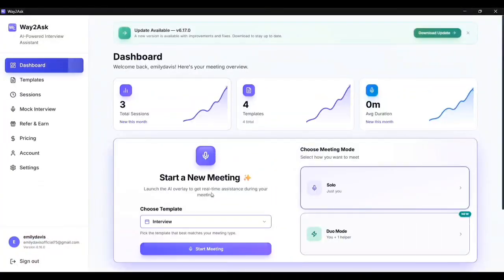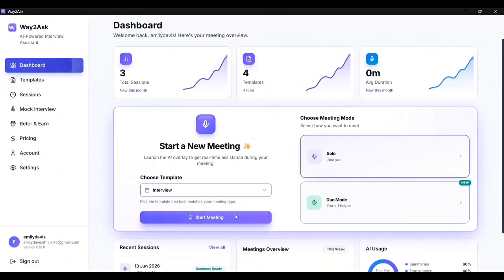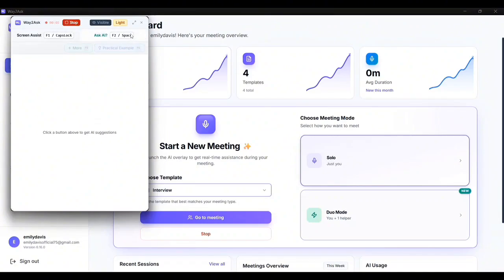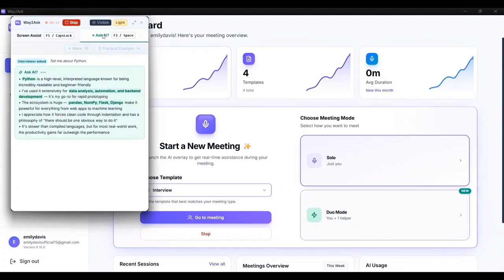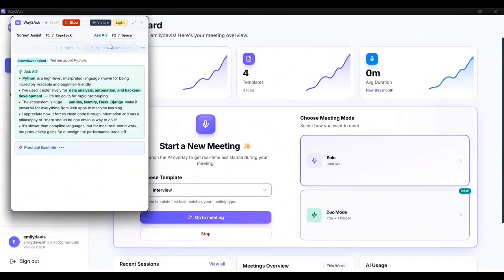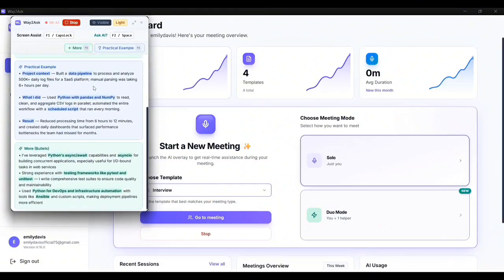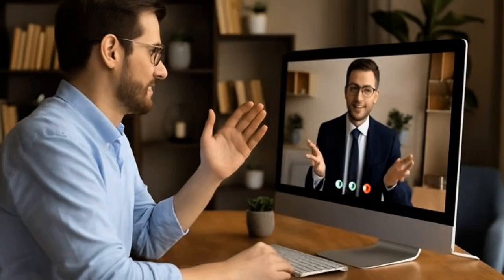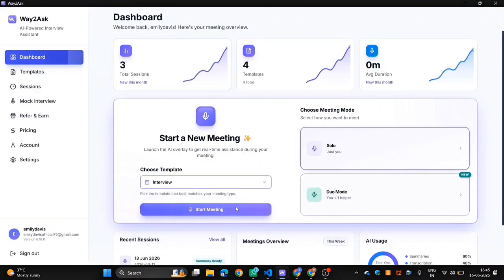How to Use Solo Meet in Way2Ask AI | Complete Tutorial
Welcome to Way2Ask AI!
In this tutorial, you'll learn how to use Solo Meet, a feature designed to help you practice interviews independently and improve your confidence before real interviews.
What you'll learn: • How to access Solo Meet • Creating a Solo Meet session • Configuring interview settings • Practicing with AI-generated questions • Reviewing responses and performance • Tips for effective interview preparation
Solo Meet provides a realistic interview environment, allowing users to practice anytime and receive AI-powered assistance and feedback.
Whether you're preparing for technical interviews, HR rounds, or placement drives, Solo Meet can help you sharpen your skills and boost your confidence.